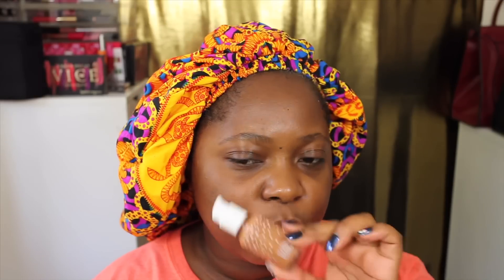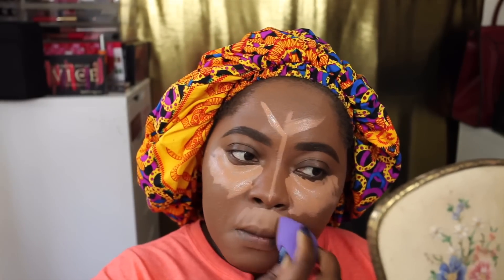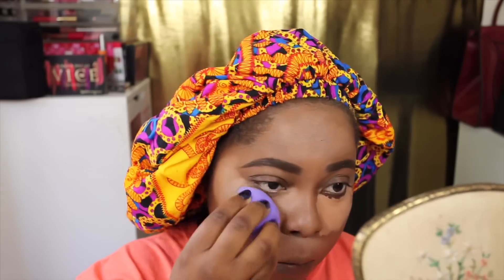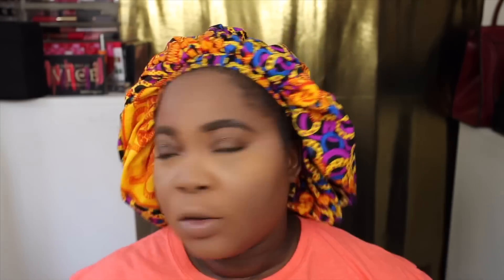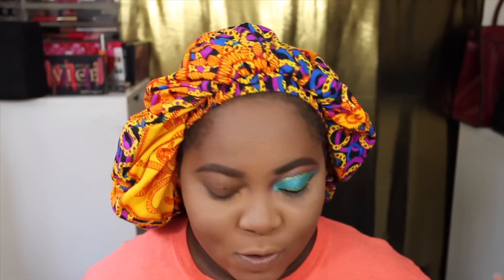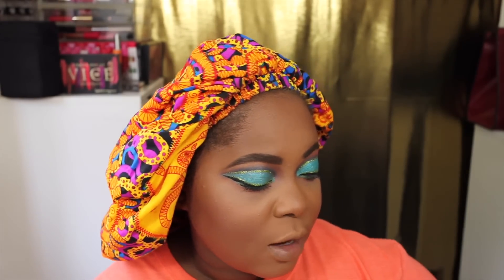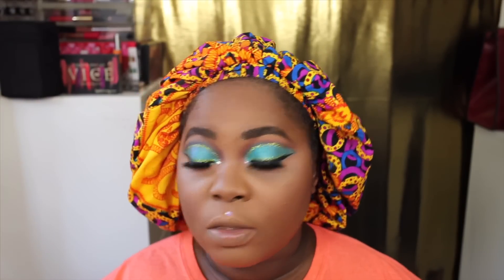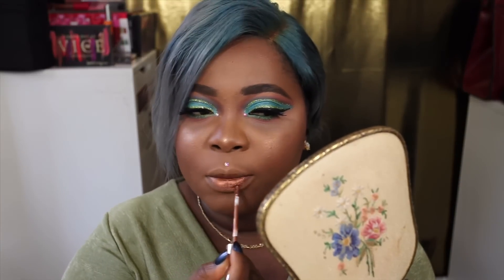COLOURPOP COSMETICS SKIN BASED PRODUCTS| HIT OR MISS?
This video is about Colourpop Cosmetics skin based products, foundation, concealer, setting powder, loose powder etc as well as creating this sexy glitter cut crease. Do I hate or love them? Watch to find out
Watch this video in HD for better quality and also increase the brightness of your laptop or mobile device.